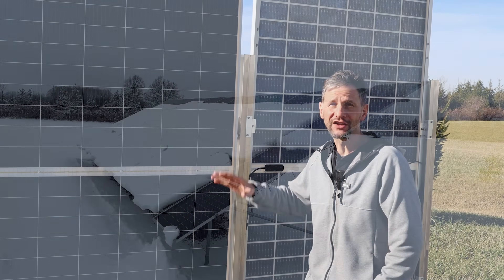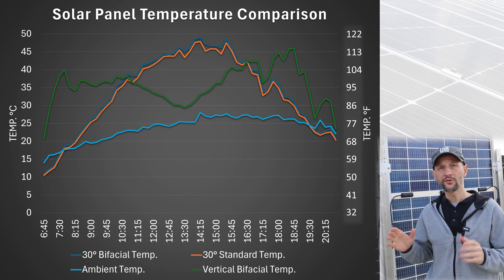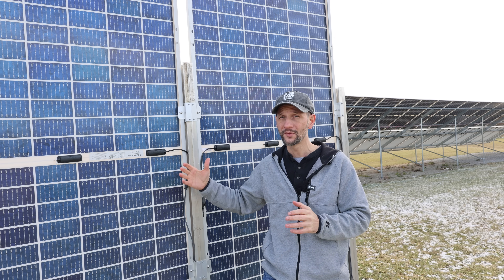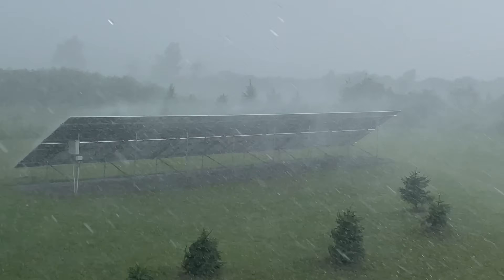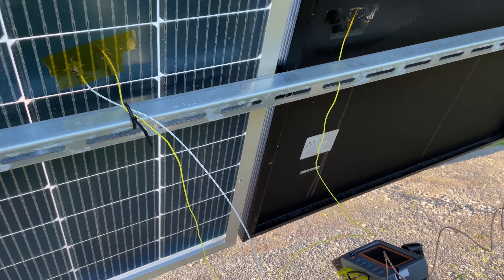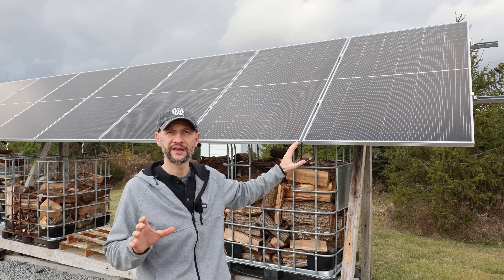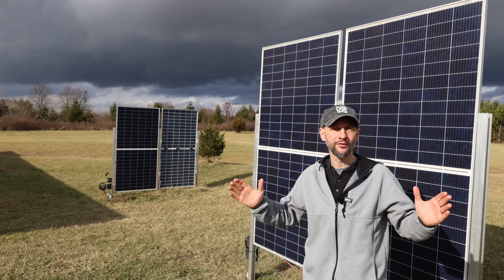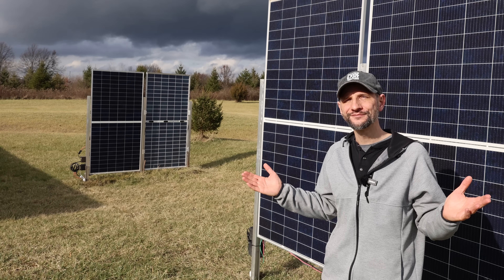HEAT -The Enemy of SOLAR- Are Vertical Solar Panels Better?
Vertical Solar Panel Results Part 3 - I took months of data to understand the impact of temperature on solar panel performance to help you design a more efficient solar panel system.

Timestamps:
00:00 Intro
00:56 How Temperature Effects Solar Panels
02:06 PV Temperature Coefficient Rating
03:24 Test Setup
04:00 Temperature Results Vertical Panels
08:29 Roof Mounted Solar Temp. Impact
09:52 Sungold Power Bifacial VS Standard
15:47 Conclusion